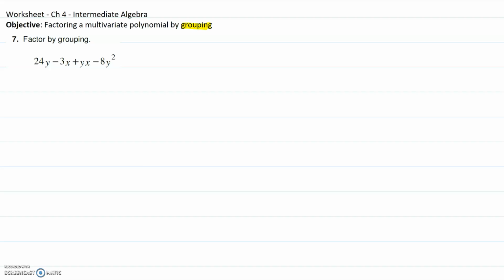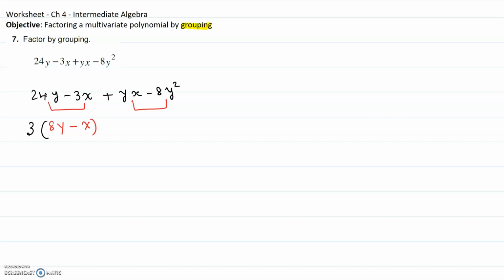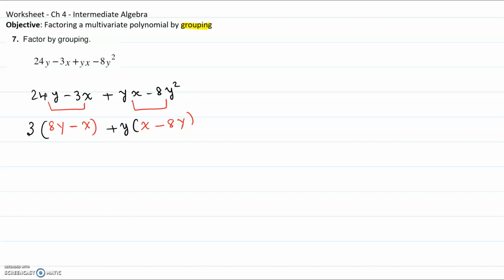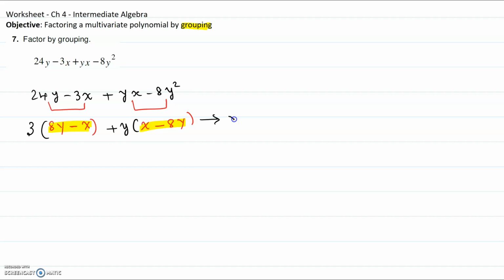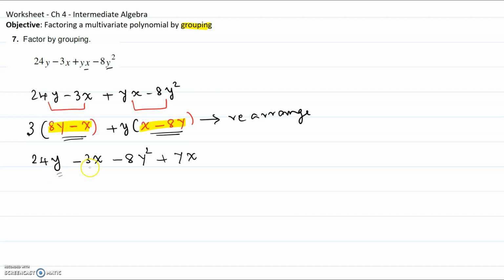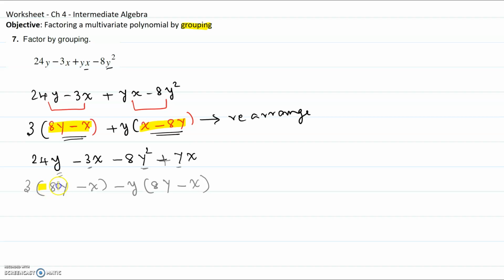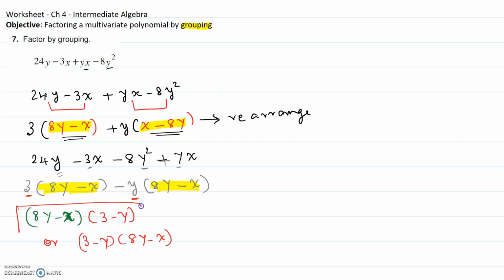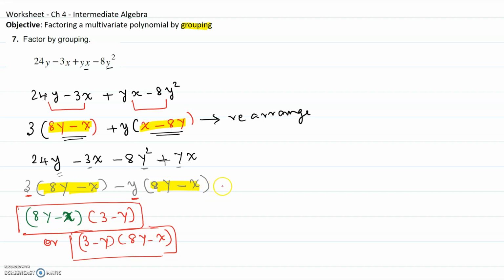7. Factoring a multivariate polynomial by grouping - Worksheet - Ch 4 - Intermediate Algebra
7. Factoring a multivariate polynomial by grouping - Worksheet - Ch 4 - Intermediate Algebra